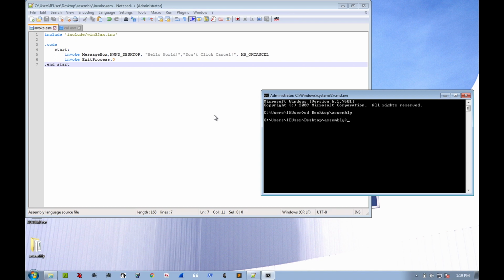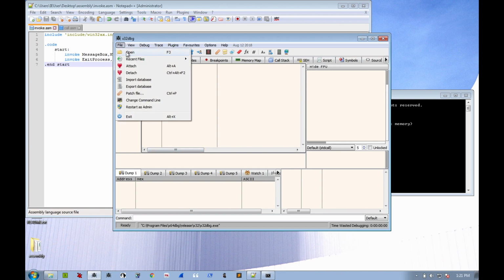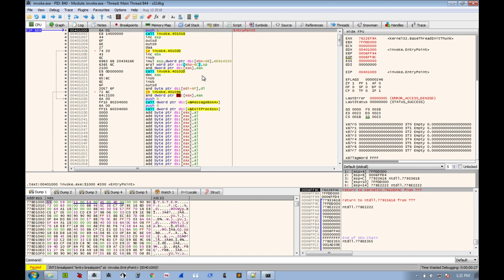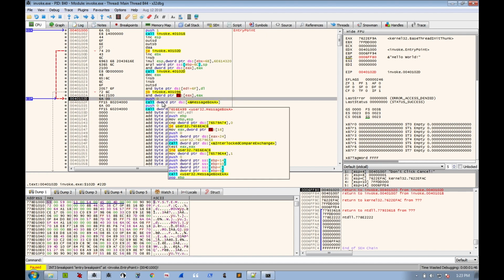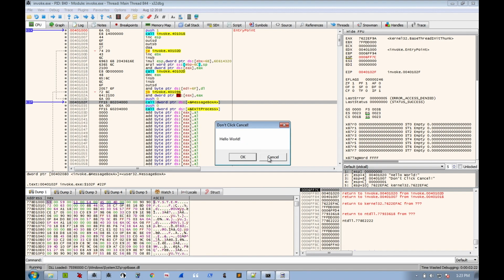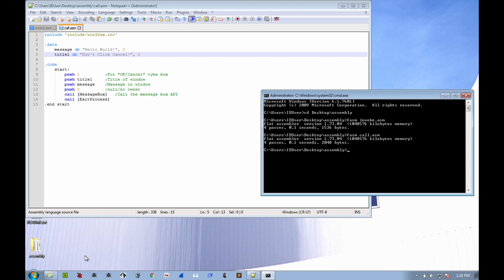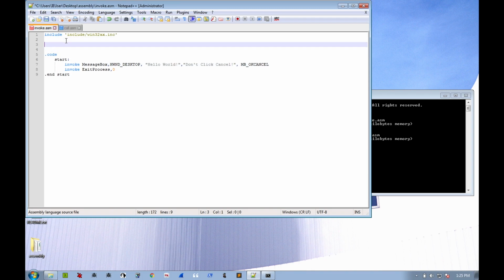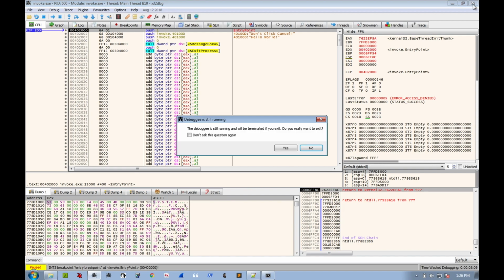Invoke is Too High Level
A quick video of how using 'invoke' in assembly to do windows API calls is a lot higher level than just pushing the arguments to the stack and using a 'call.' Regardless of what you think is right or wrong, I always have my own edge-case reasons to do what I do...

And for the literate, I have a blog post on this